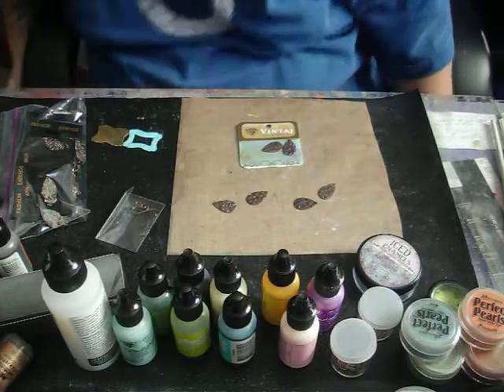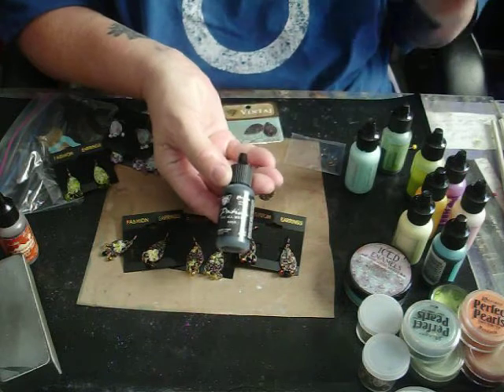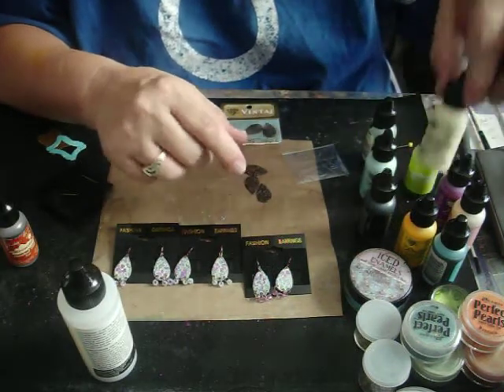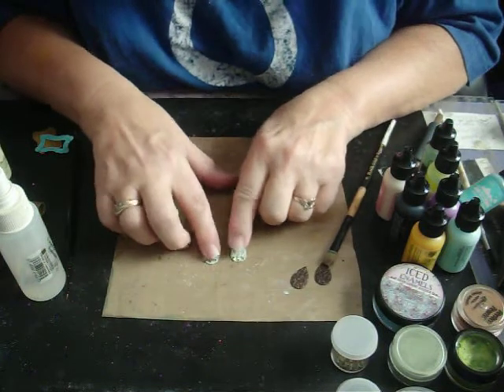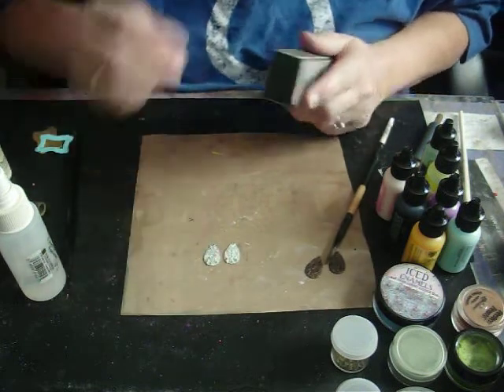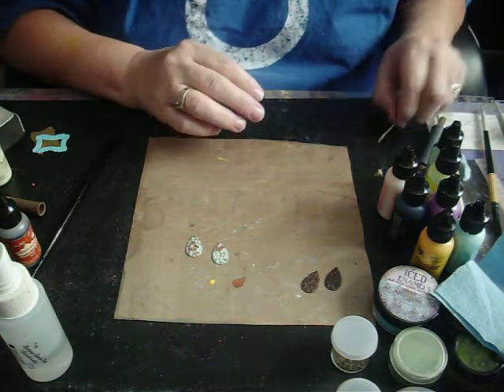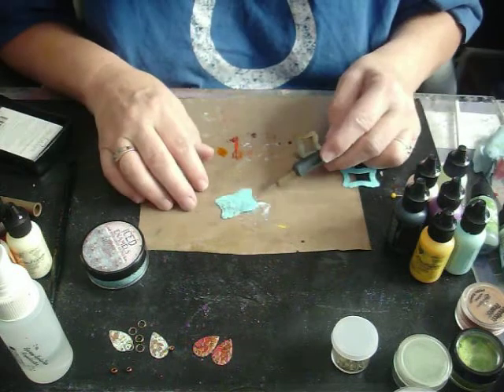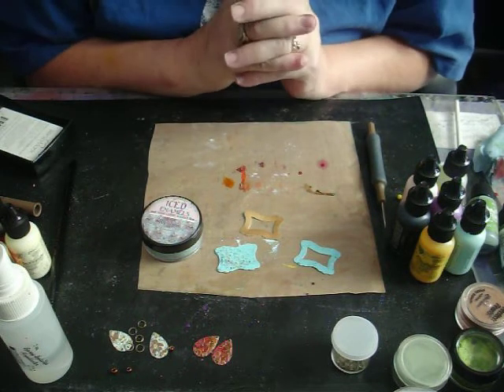Vintaj vintage fun